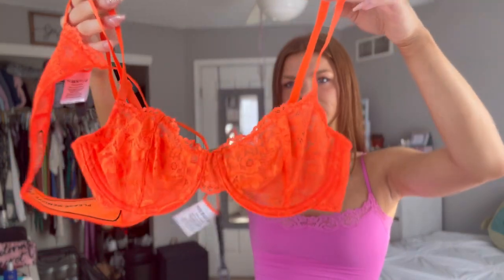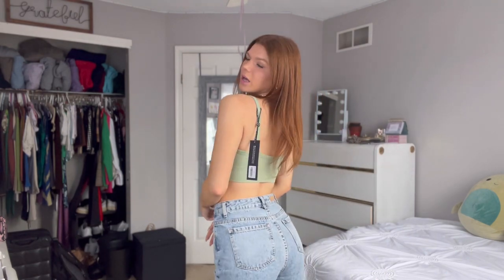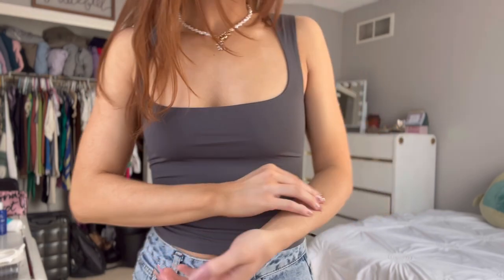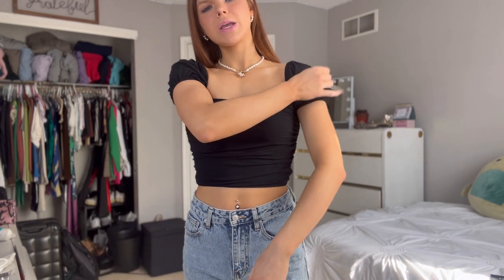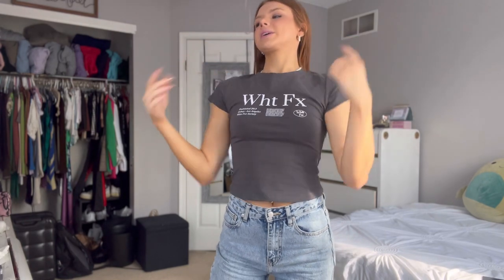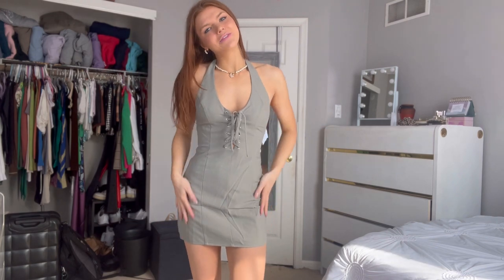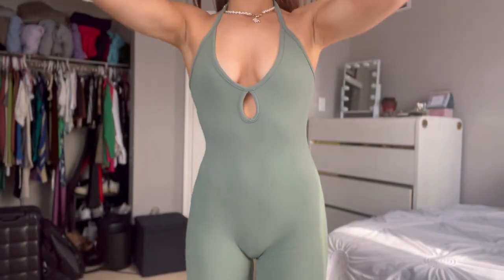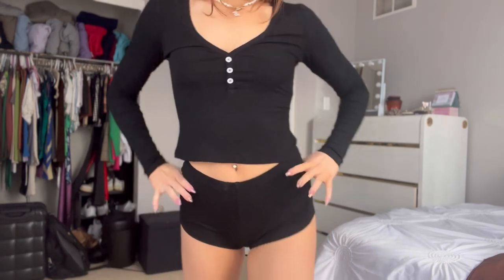WHITE FOX BOUTIQUE TRY ON HAUL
Instagram.com/brookeandersonnn
Tiktok.com/brookeanderz